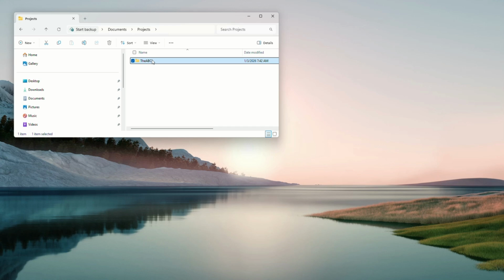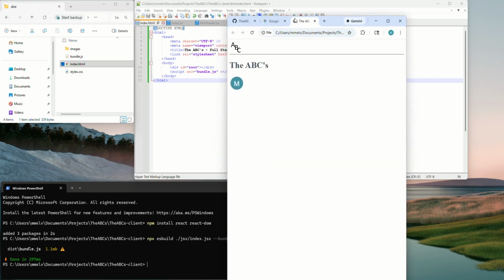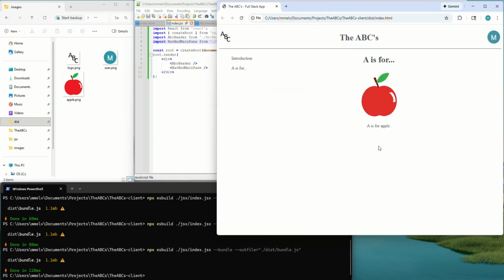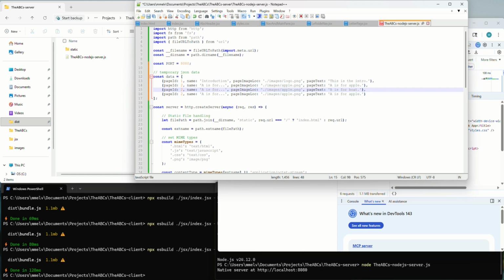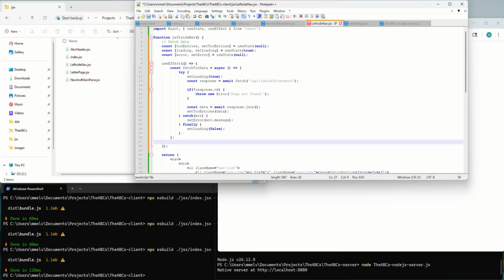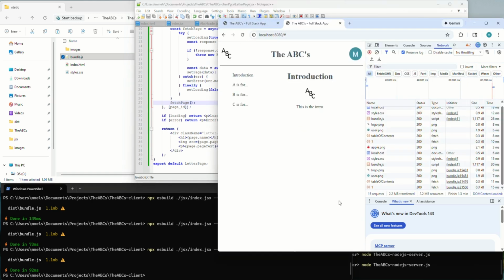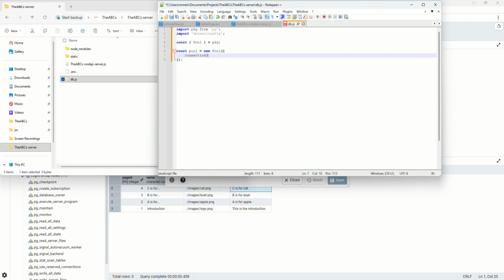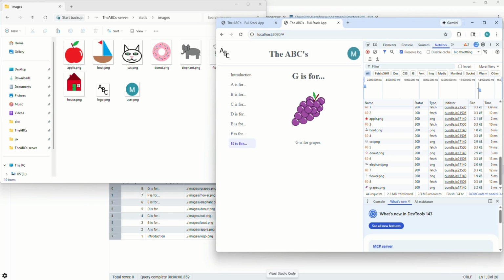Simple Full Stack React Tutorial - NO FRAMEWORK, NO IDE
I set out to understand what react is and what react isn't and decided to build a proof of concept full stack web application. This is a video tutorial that is the outcome of that effort. There is no react framework. The stack is React, Node.js, and PostgreSQL. Also, in order to keep it as barebones as possible, I decided to avoid using and IDE. So no VS code. Just windows explorer, notepad++, and Power Shell terminal. This was a learning exercise for myself to get back to basics and I hope someone else is able to benefit from my efforts.